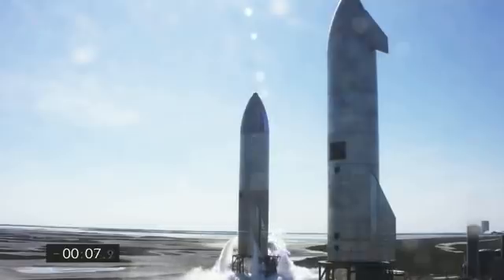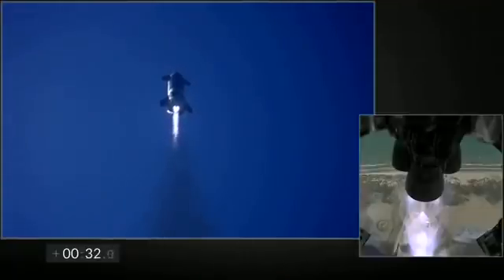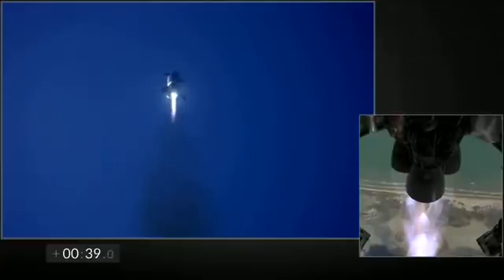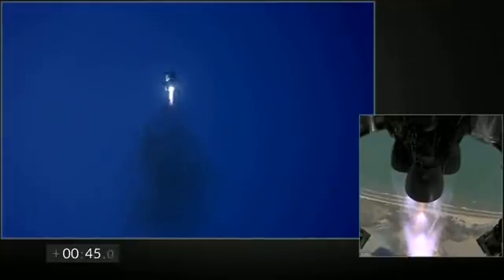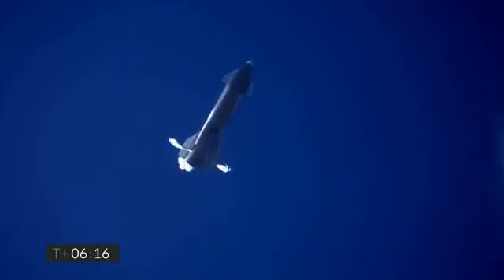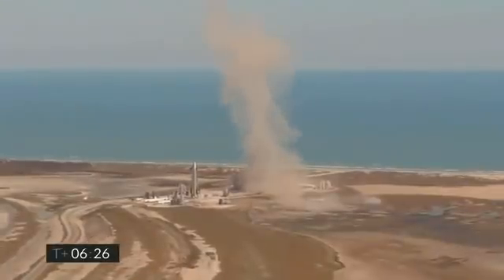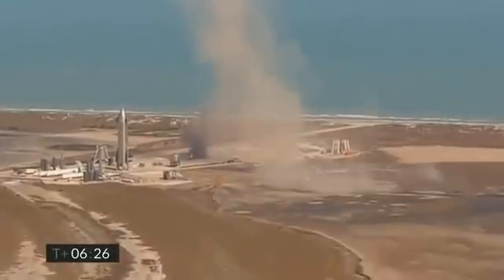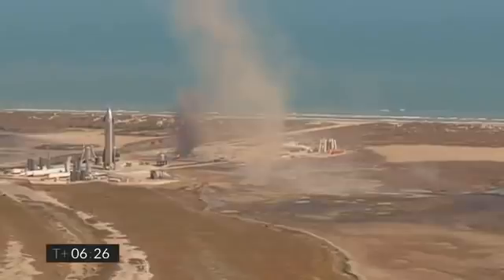Starship SN15 High-Altitude Flight Test- EXPLODED!!!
spacex stock
spacex launch
spacex starship
spacex sn9
spacex launch today
spacex sn9 launch
spacex news
spacex stock price
spacex astronauts
spacex astronaut suit
spacex apparel
spacex address
spacex and nasa
spacex astronaut launch
spacex app
spacex astronaut salary
a spacex falcon 9 rocket
a spacex falcon 9 rocket launch
a spacex mars rocket
a spacex mars rocket prototype
a space odyssey
a spacex falcon heavy rocket
spacex booster landing
spacex budget
spacex careers
spacex crew 1
spacex crew
spacex crew dragon
spacex capsule
spacex crash
spacex crew 2
spacex dragon
spacex drone ship
spacex dragon launch
spacex dragon 2
spacex docking
spacex documentary
spacex dragon crew
spacex explosion
spacex engineer salary
spacex employees
spacex employment
spacex engines
spacex falcon 9
spacex faa
spacex falcon 9 launch
spacex funding
spacex falcon heavy
spacex founder
spacex falcon
spacex first launch
spacex going public
spacex gifts
spacex glassdoor
spacex government funding
spacex goals
spacex going to mars
spacex government contracts
spacex g force
spacex g force launch
spacex internet
spacex investigation
spacex internship
spacex internet service
spacex investors
spacex ipo price
spacex in texas
spacex i still love you
spacex i nasa
spacex launch time
spacex launch schedule 2021
spacex landing
spacex launch tonight
spacex live
spacex mars
spacex mission
spacex moon
spacex next launch
spacex net worth
spacex nasa
spacex news today
spacex new rocket
spacex nasa launch
spacex rocket
spacex rocket launch
spacex rocket launch today
spacex rocket landing
spacex rocket explosion
spacex starlink
spacex starship sn9
spacex sn9 launch date
spacex twitter
spacex texas
spacex ticker
spacex test
spacex tesla
spacex texas location
spacex uniform
spacex update
spacex upcoming launch
spacex upcoming events
youtube spacex boca chica
youtube spacex starship
spacex launch youtube
spacex valuation
spacex vs nasa
spacex value
spacex vs blue origin
spacex vehicles
spacex  nasa
spacex boeing
spacex wiki
spacex worth
spacex website
spacex wifi
spacex wallpaper
spacex x launch
spacex x launch schedule
spacex xm
spacex x stock
spacex xrp
spacex x logo
spacex xm launch
spacex x nasa
spacex x live
spacex x starship
spacex x starlink
spacex youtube
spacex youtube channel
spacex yearly budget
spacex youtube starship
spacex youth program
spacex youtube launch live
spacex 15km hop
spacex 100
spacex 15 km hop date
spacex 1st launch
spacex 2020
spacex 2021
spacex 2020 launch
spacex 2021 launches
spacex 9 launch
spacex 9 rocket launch
spacex 9 falcon
spacex 9 launch live
spacex 92b
spacex 9 launch today
spacex 92 billion
spacex 900
spacex 9
spacex 9 years
spacex 9 landing
spacex 9 live
spacex 9 launch tim
nasa budget 2020
nasa budget 2021
nasa careers
nasa climate change
nasa challenger
nasa command center
nasa disasters
nasa director
nasa engineer
nasa engineer salary
nasa earth
nasa explosion
nasa earth observatory
nasa florida
nasa new horizons
nasa orion
nasa rocket
nasa spacewalk
nasa space flight
nasa telescope
nasa ultra boost
nasa uranus
nasa uniform
nasa voyager
nasa vs spacex
nasa venus
nasa z-2 spacesuit
nasa z-2
nasa z2 suit
nasa 1958
nasa 1961
nasa 1969
nasa 1976
nasa 1960s
nasa 1981
nasa 2020
nasa 2021
nasa 2021 calendar
nasa 2020 budget
nasa 2024
nasa 2020 hottest year on record
nasa 2021 budget
nasa 2021 launch schedule
nasa 3d models
nasa 4k
nasa 4k images
nasa 4th space shuttle
nasa 4k mars
5 nasa space shuttles
Starship SN9 Test uçuşu
Starship SN9 Flight Test Failure
SpaceX Starship SN9 Flight Test Failure
SpaceX Starship SN9 Flight Test
SpaceX Starship SN10 Flight Test
SpaceX Live
Starship SN10 Flight Test Failure
SpaceX SN11 High-Altitude Flight Test-
sn11 Flight Test
SN15 Test Flight
SpaceX SN15 Test Flight Live
SpaceX SN15 Statick Fire Test
Watch SpaceX SN15 Test Flight
Watch SN15 Test Flight